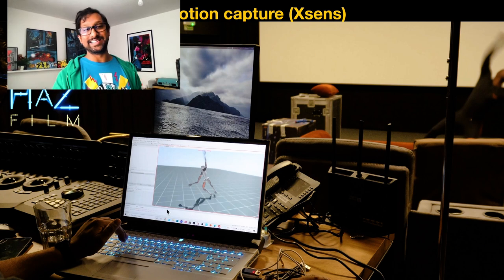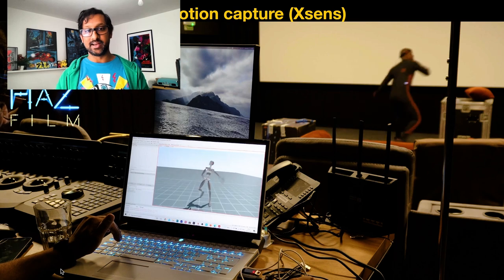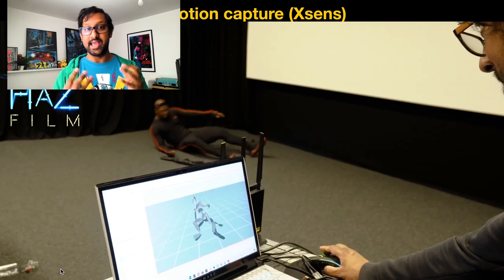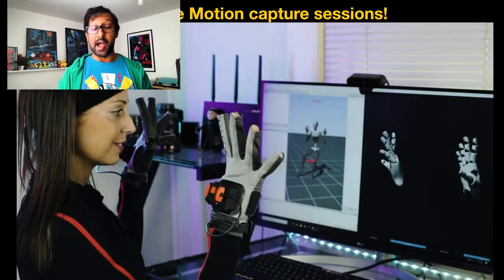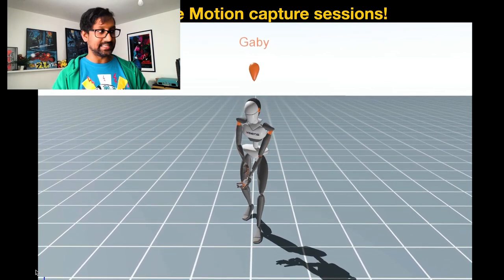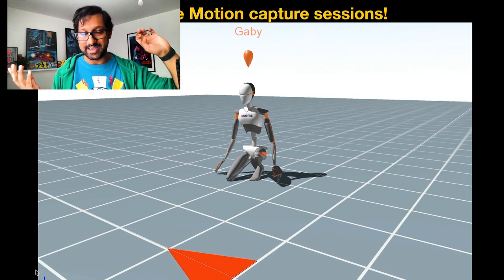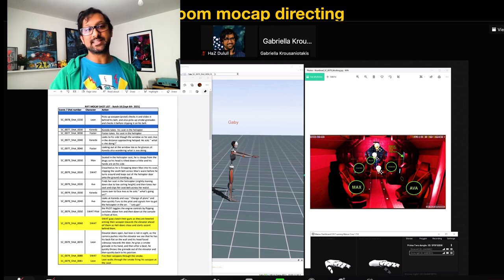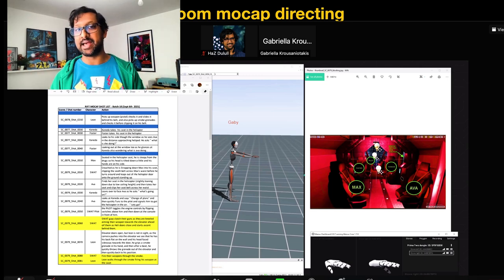Behind the Scenes: The Motion Capture Process for Max Beyond 🎥✨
Step into the world of motion capture for our film Max Beyond! 🎥✨ Learn how we used cutting-edge technology to transform performances into stunning digital art. From mocap suits to cinematic realism, this behind-the-scenes journey reveals the future of filmmaking. 🌌 Dive in and see storytelling like never before!

👋 Series Created by HaZ Dulull & Alexandros Dimitriadis